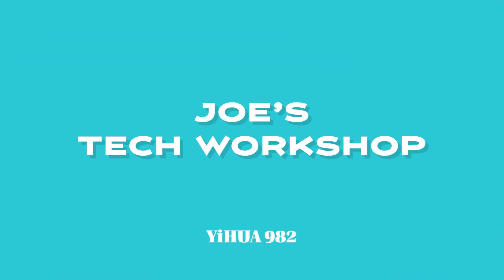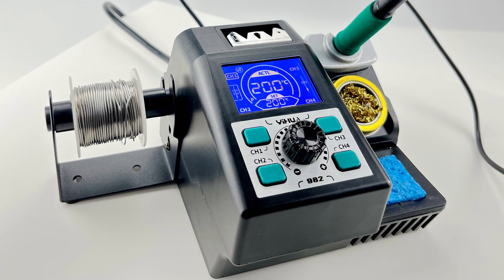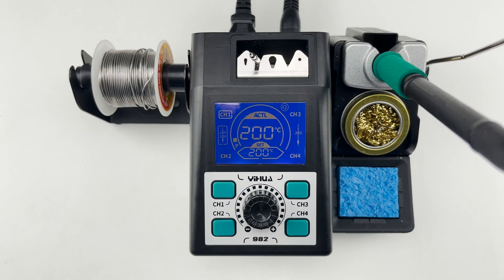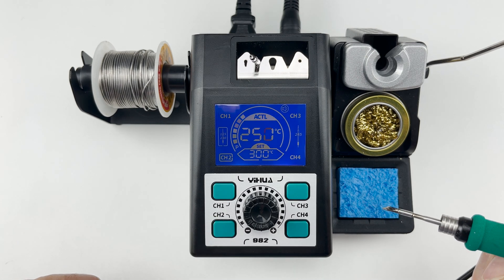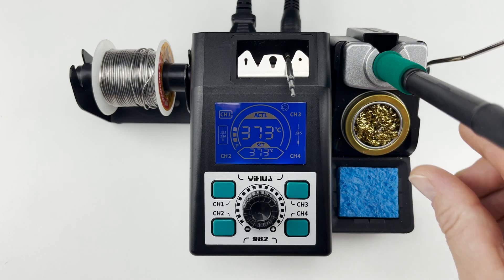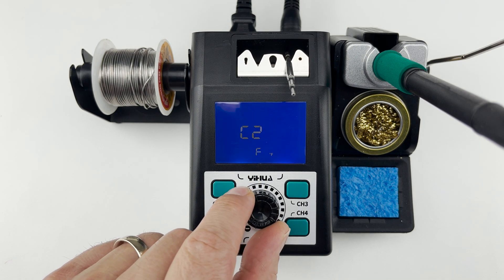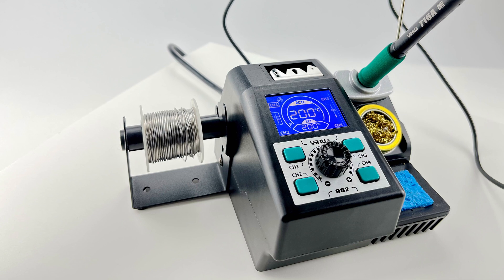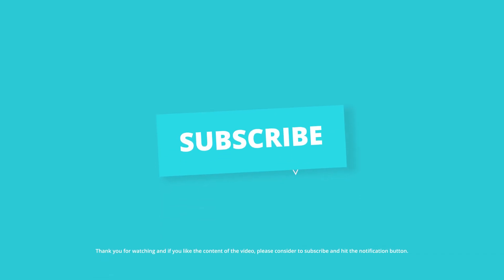Soldering Made Easy: YIHUA 982 Precision Power at Your Fingertips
My first YIHUA 982 Precision Soldering Iron Station – 🛠️🔥 This will come handy from electronics and DIY projects.

YIHUA 982 offers unparalleled control, rapid heating, and ergonomic design. Whether you're a hobbyist, maker, or professional, the YIHUA 982 is your key to soldering success.